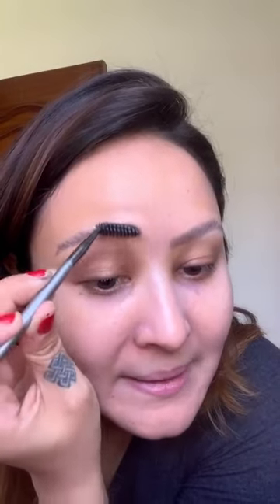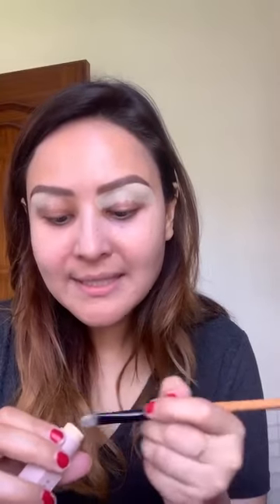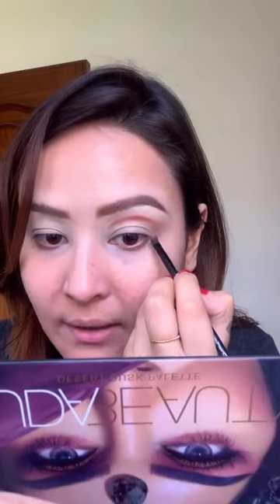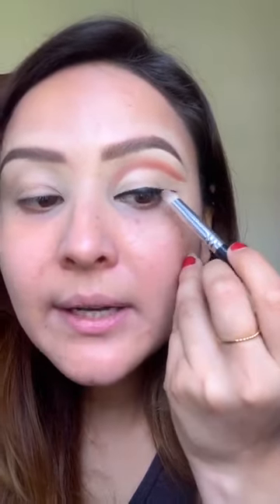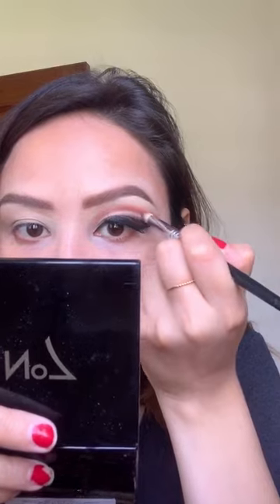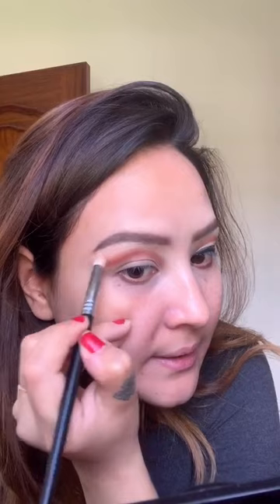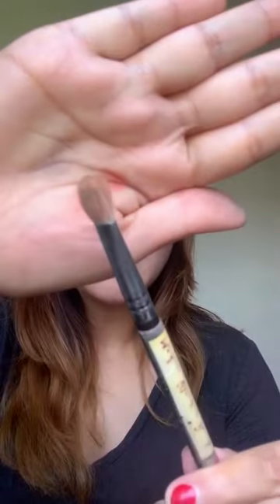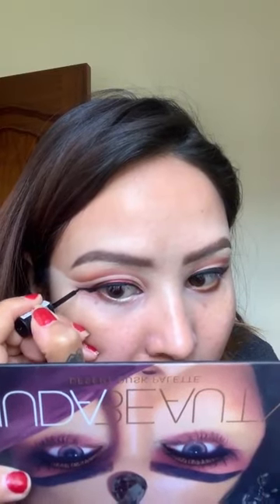Instagram Live Makeup Session feat Double Crease :) :)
The past months has really been difficult for all of us. We are all in the same boat, trying to survive through this storm. And there are many who are less fortunate than us in this moment, who have been struggling even more. So to assist them to get through this, we organized a fund raising campaign through a week's Instagram Live Makeup Session. And all the  funds collected through this series of Online Makeup Class were donated to the Art of Living Foundation and Vegan Dairy Nepal to distribute to help families and street animals in need. Thank you everyone who took part in this campaign. This would not have been possible without you.